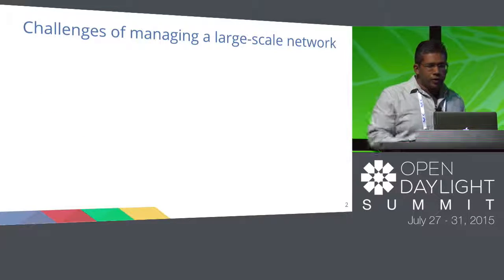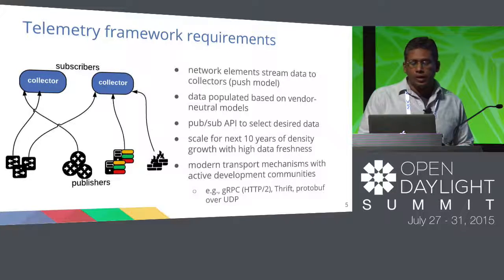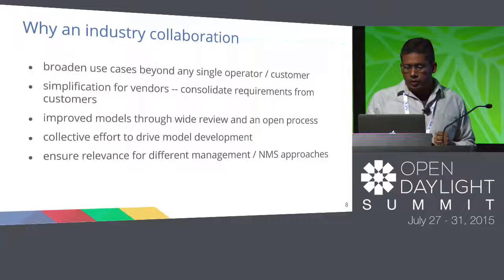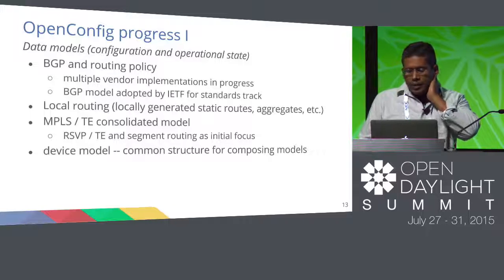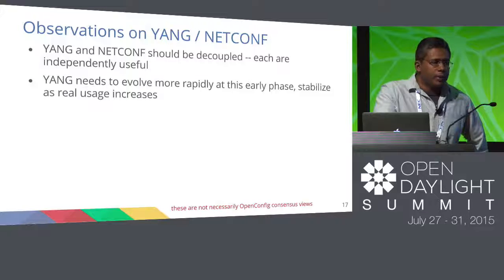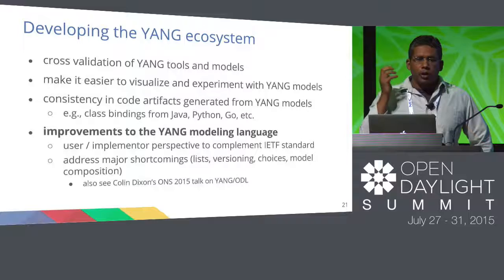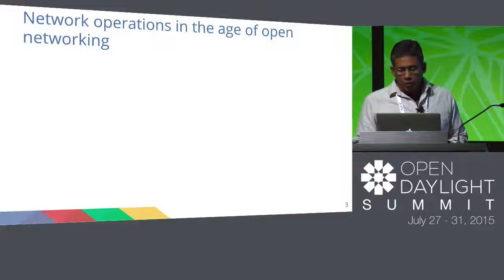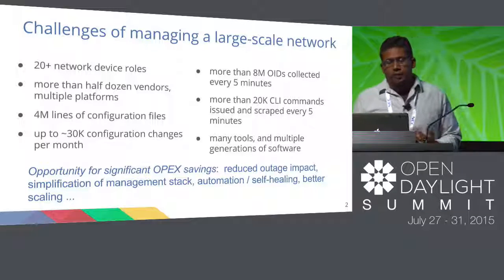OpenConfig: An Industry Collaboration to Enable Programmable Network Management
Anees Shaikh, Google.

Joshua George, Google Anees Shaikh, Google Abstract Follows: The networking industry has made good progress in the last few years on developing programmable interfaces and protocols for the.

Speaker Anees Shaikh, Google Anees Shaikh is with the Network Architecture team at Google where he works on operational aspects related to SDN, cloud networking, network visibility, and configurati.

Speaker Santiago Alvarez Santiago is a distinguished engineer at Cisco Systems focused on network routing and programmability. He is responsible for influencing technology innovation and driving.